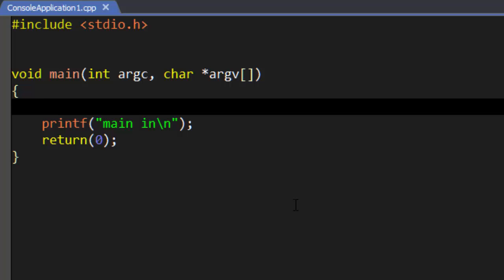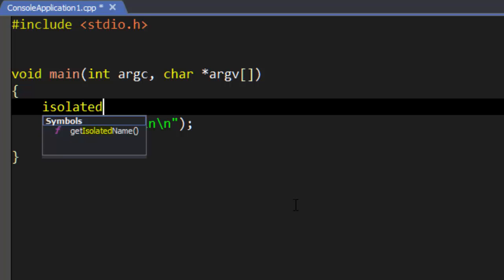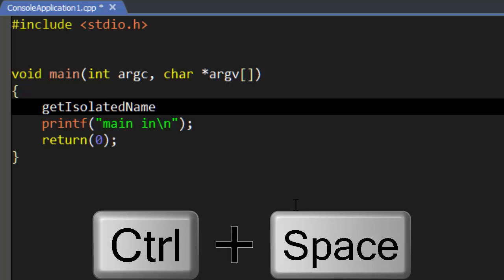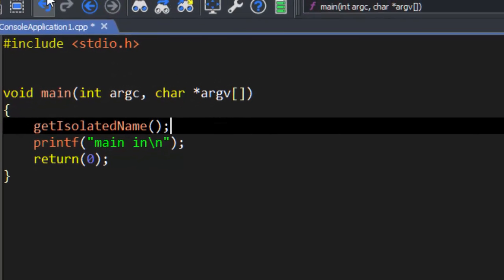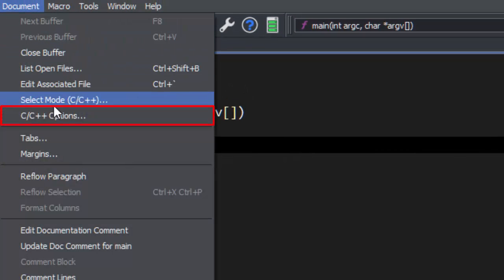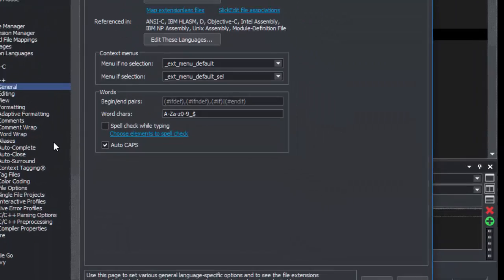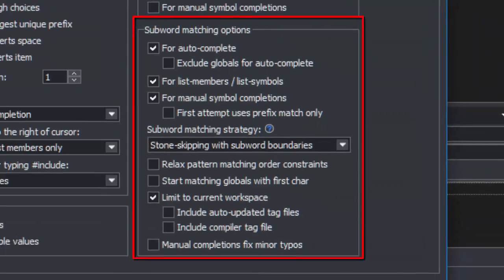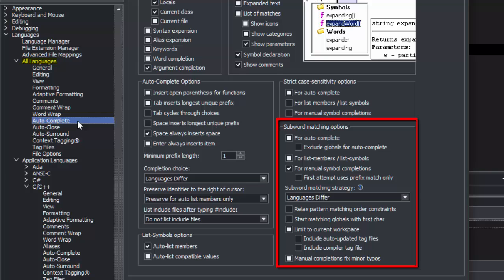SlickEdit - Auto Complete Subword Pattern Matching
Demonstration of SlickEdit's Subword Pattern matching in Auto Complete, as well as how to fine tune it.